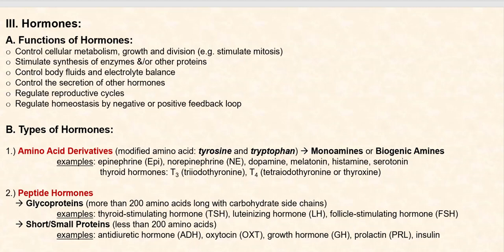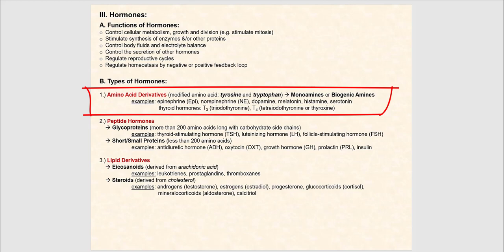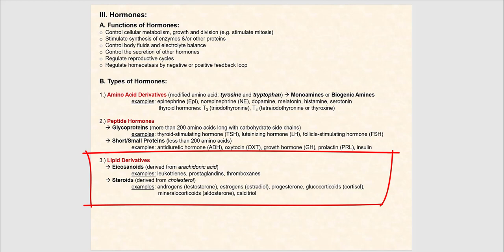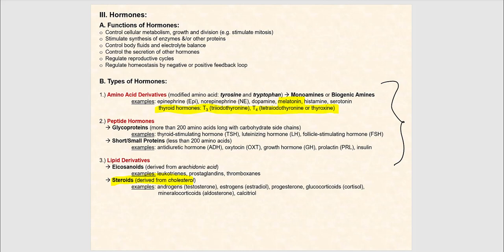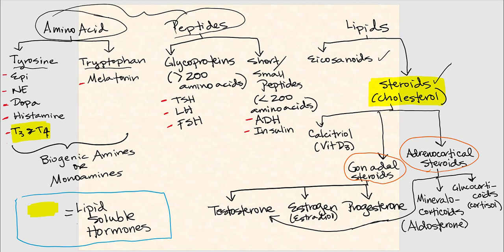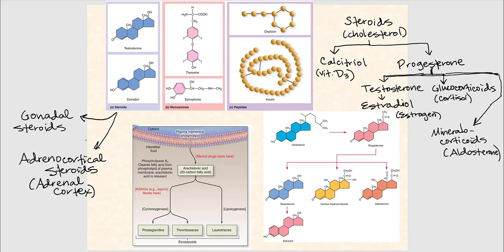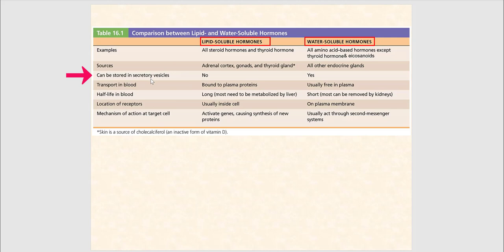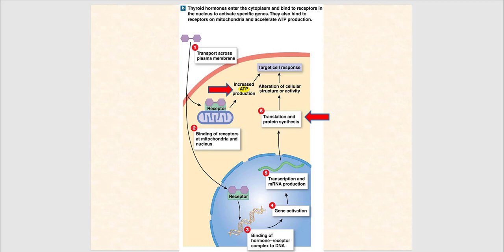Lecture Video 2: Endocrine System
Discussion of the differences between the endocrine system and the nervous system along with the different types and functions of chemical messengers. The structure composition of hormones are also considered such as the water soluble versus lipid soluble hormones. The mechanism of action are also described along the their effects on the target site(s).